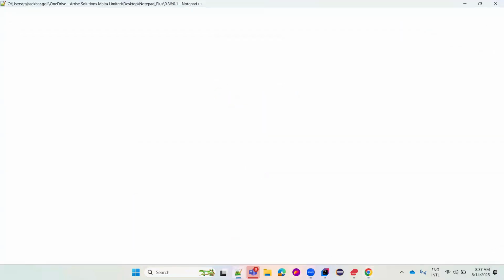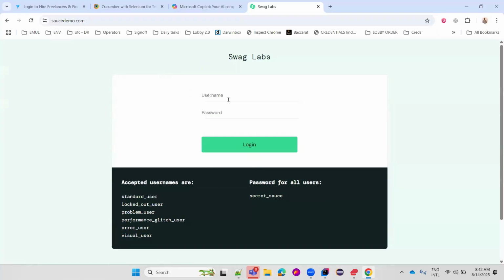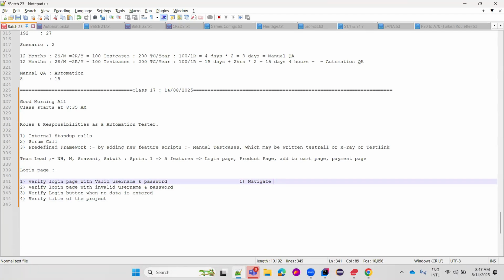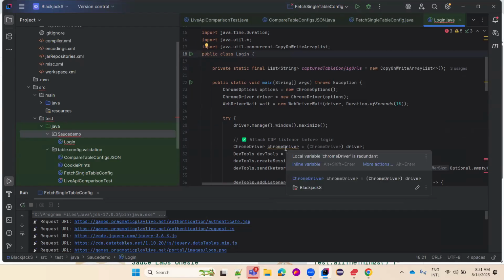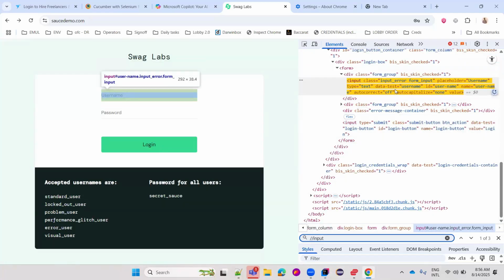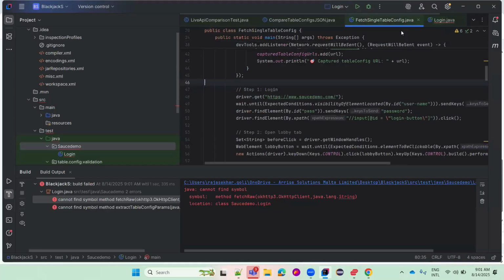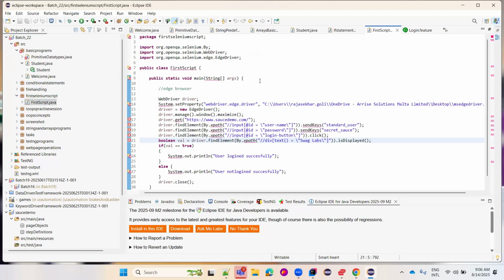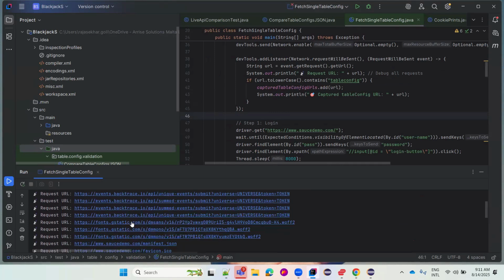Selenium Automation Demo 02 | Roles & Responsibilites | Selenium Automation Tutorial for Beginners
🖥️ Selenium Automation Testing Demo 02 – Roles & Responsibilities in Automation Testing 🚀
Understand the key roles and responsibilities of an Automation Tester in this beginner-friendly tutorial!

🎯 In this session, you will learn:
✅ Roles of an Automation Tester
✅ Day-to-day responsibilities in Selenium projects
✅ Skills required to succeed in automation testing
✅ Real-time examples from industry projects
✅ Career growth in Automation Testing

💡 Ideal for freshers, QA professionals & career switchers looking to build a career in Selenium Automation.

📌 Watch • Learn • Automate

Regards,
Harsha Trainings,
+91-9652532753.